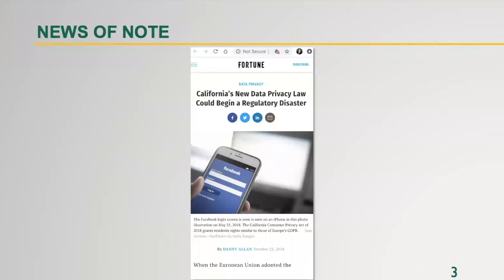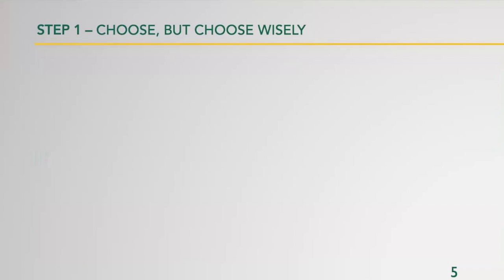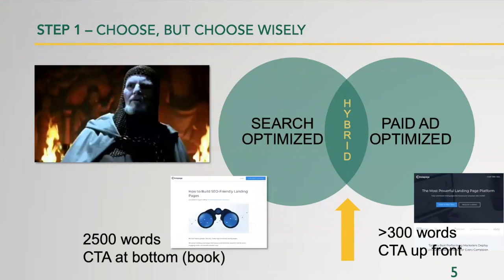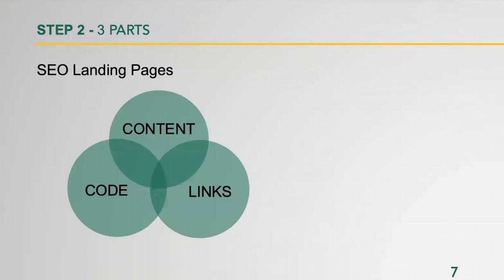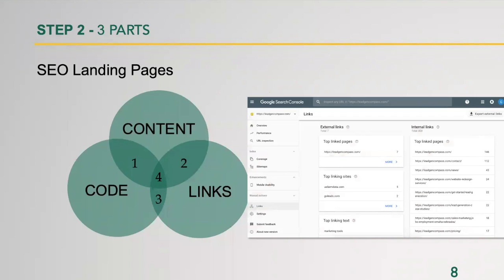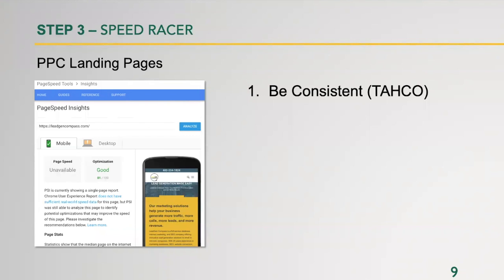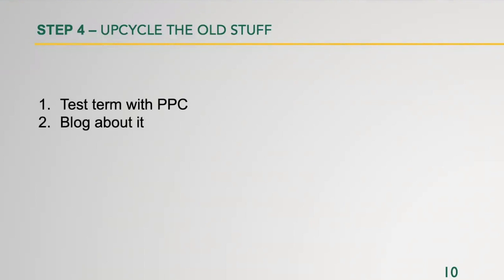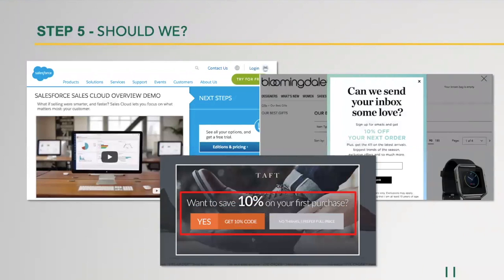US Farm Data Six Simple Steps to Better Landing Pages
In this webinar we'll talk about landing pages.
Topics covered will include:
What are the different kinds of landing pages?
What messaging and call to action works best?
How to create pages that pay for themselves.
How to make new pages quickly.
And landing page alternatives.